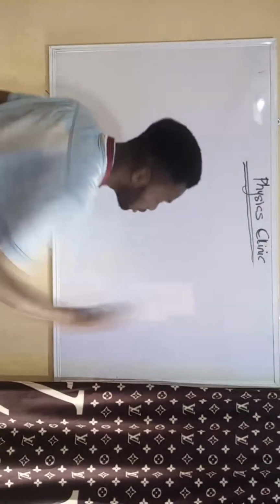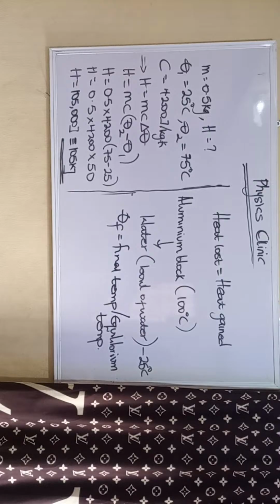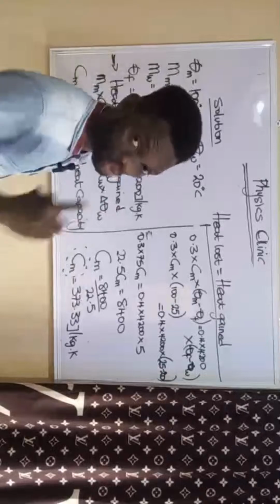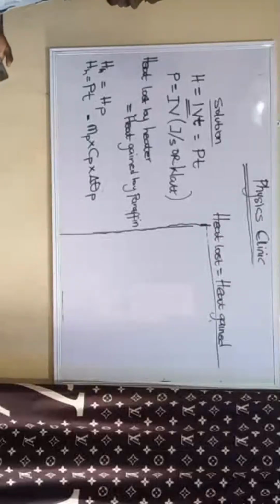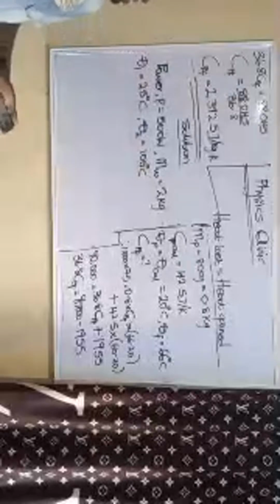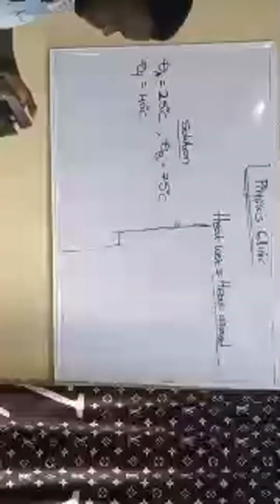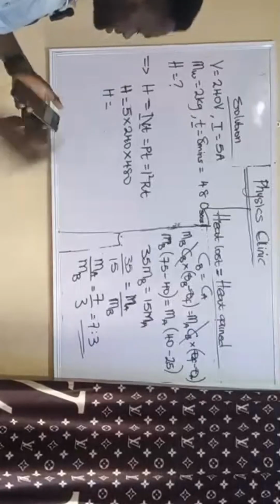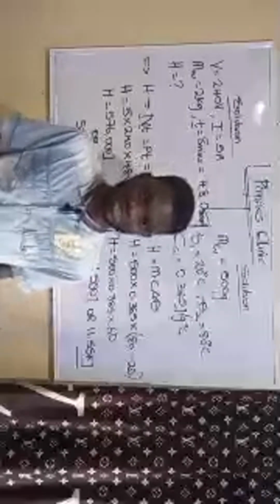PHYSICS CLINIC (LIVE) 🔴 | Heat Measurement & Heat Capacity Explained (Continuation)+ Exam Questions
Welcome to Physics Clinic – Live Class! 🔴

In this session, we will continue our break down of  Heat Measurement and Heat Capacity, as well as Latent Heat from last week, in a simple and practical way so you can understand the concepts clearly and solve exam questions with confidence.

What you will learn:
✔ Meaning of heat and temperature
✔ Heat measurement and units
✔ Heat capacity and specific heat capacity
✓ Latent Heat (Fusion and Vaporization)
✔ Important formulas and calculations
✔ Worked examples and exam-style questions
✔ Tips to help you pass physics exams easily

This class is perfect for secondary school students, WAEC, NECO, JAMB and physics beginners who want to strengthen their understanding of thermal physics.

📚 Bring your notebook and calculator and learn with me live!